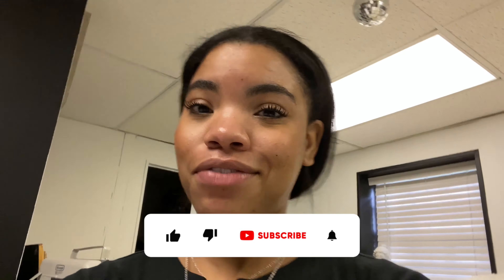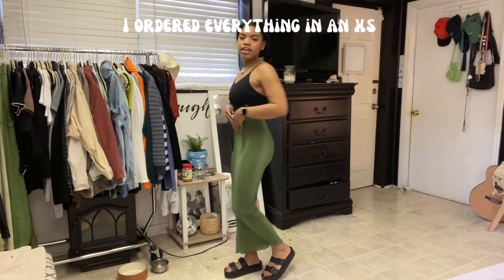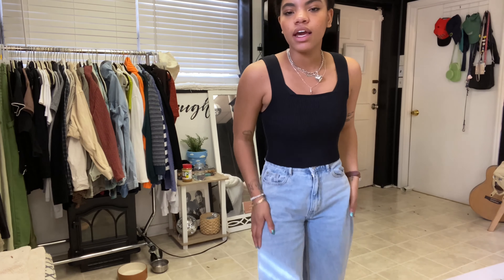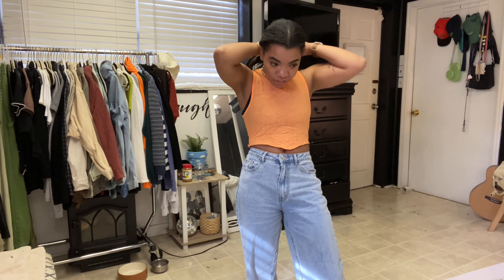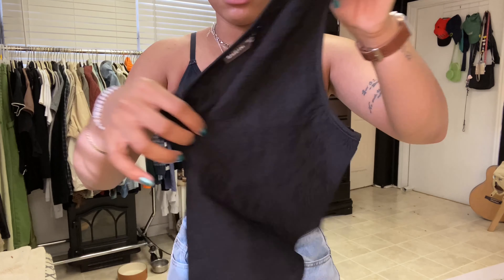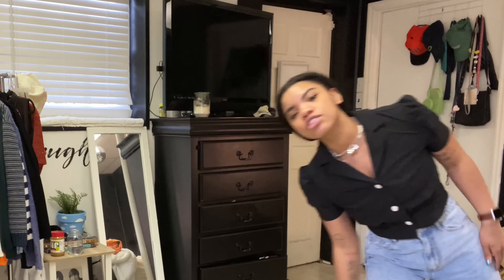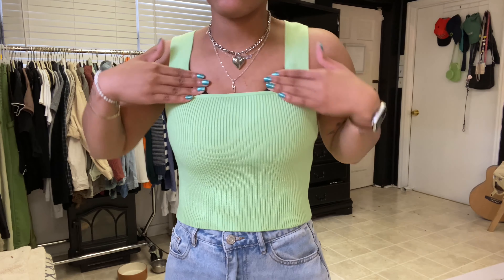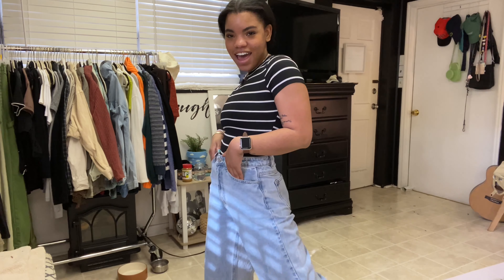the MINI Shein haul that no one asked for :) !! basics + summer | Yani Dorsey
HEY EVERYONE! IM HAPPY THAT YOU'RE HERE! Today's video Is PROBABLY the shortest haul you've ever seen hahahah! I apologize for the amount of times I said "cute" but just know I'm not known the hauls okay? okay! hahah but i hope you enjoy! BYEEEEEE!!

⚠️IM UPLOADING ONCE A WEEK NOW!! (eventually I'll go back to twice but I hope you understand)

ALL THE LINKS HONEY!! (IN ORDER THAT WAS SHOWN)

HOW CAN I PRAY FOR YOU??? ITS ANONYMOUS 🤍🤎

LET ME KNOW WHAT KIND OF VIDEOS YOU WANT TO SEE FROM ME!
as always stay safe, be careful, and I will see you soon! BYEEEEEEE ✌🏽

XOXO, Yani.